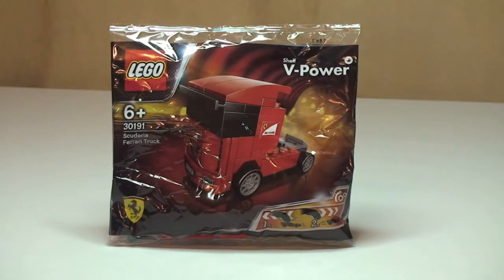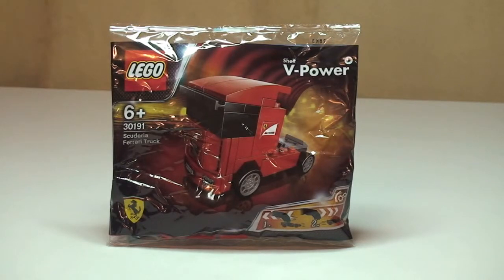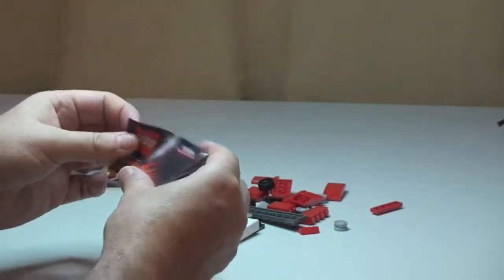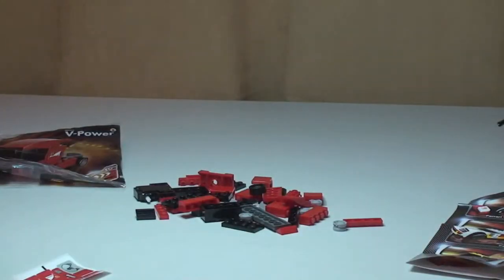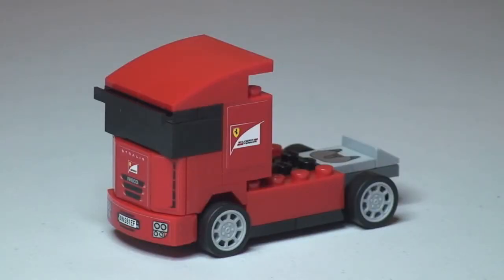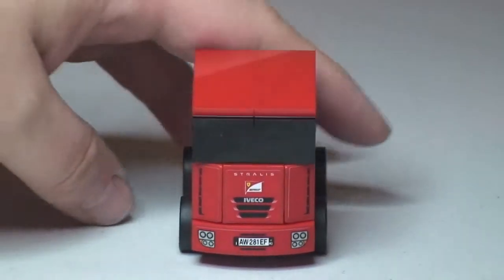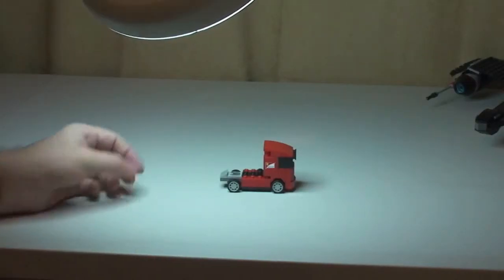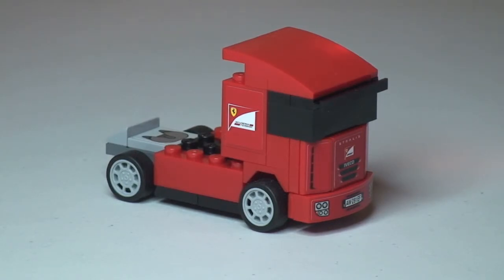LEGO Scuderia Ferrari Truck set 30191